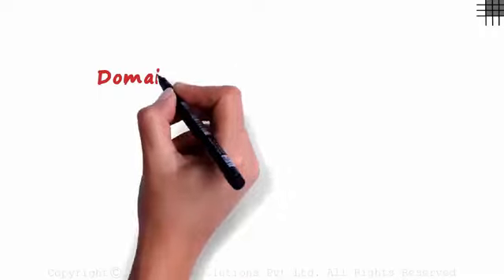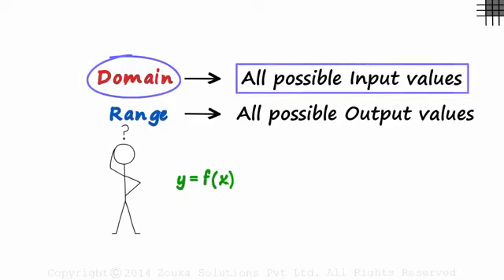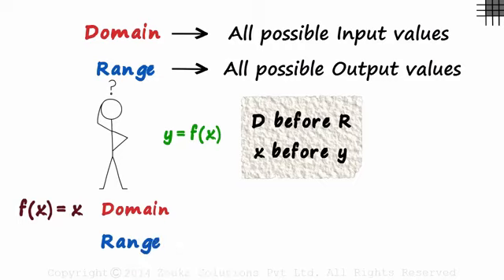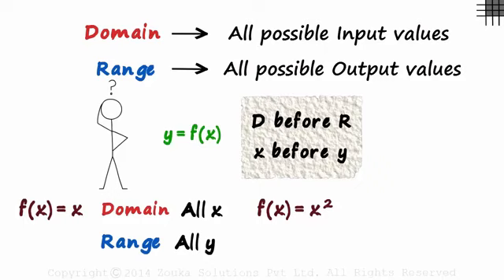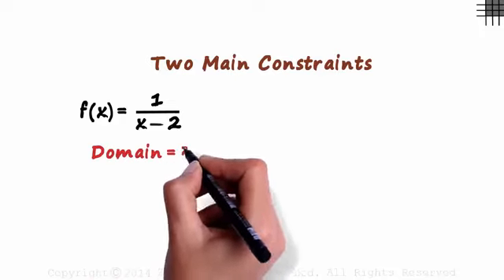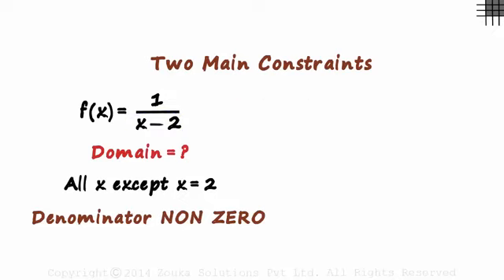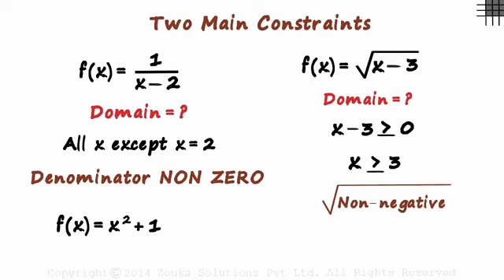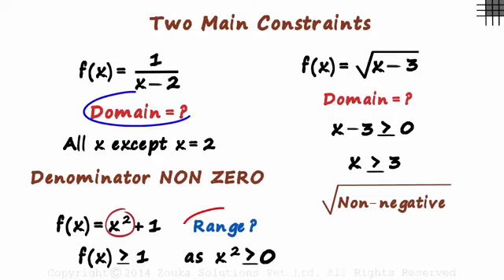Function|domain and range of function| trick xyz#